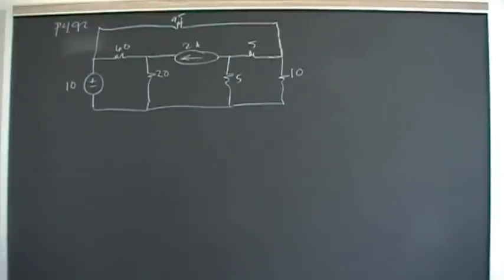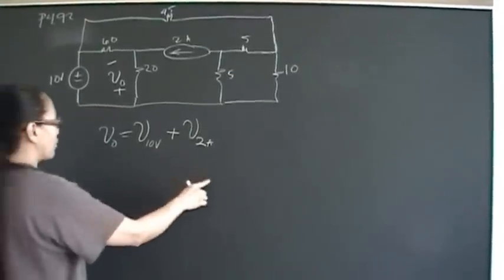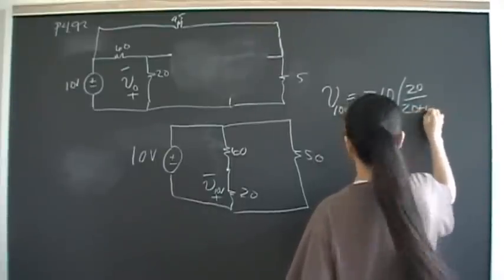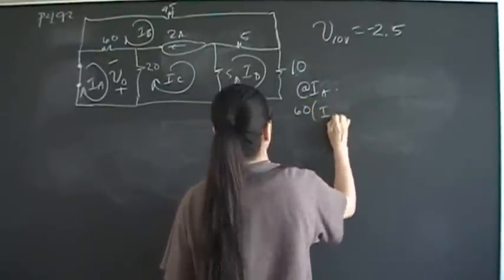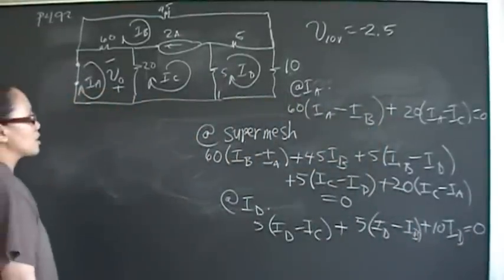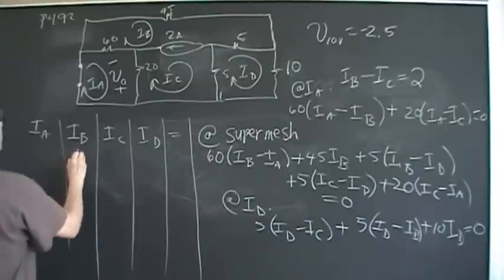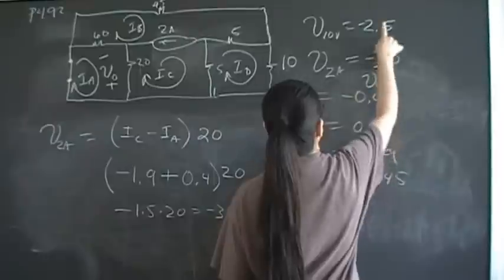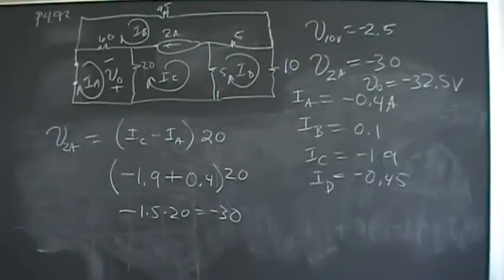Superposition P4.92 Nilsson Riedel Electric Circuits 9E Solution